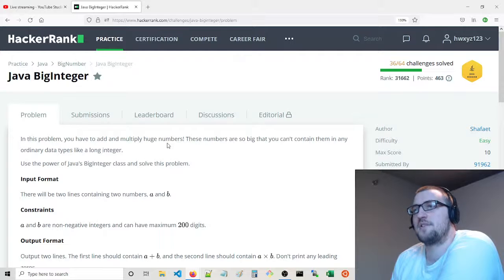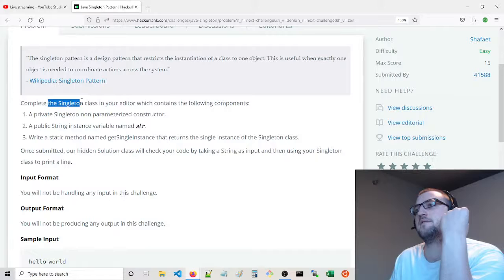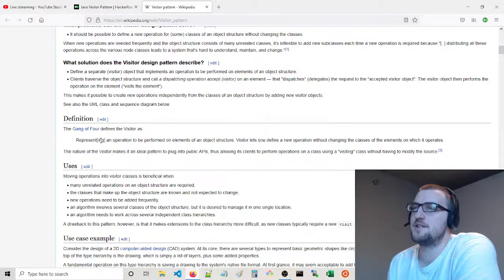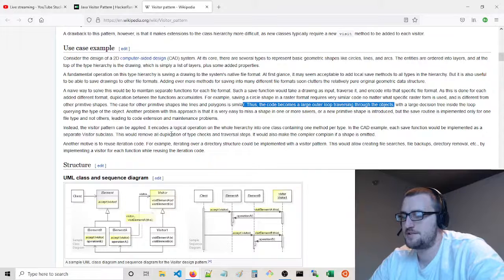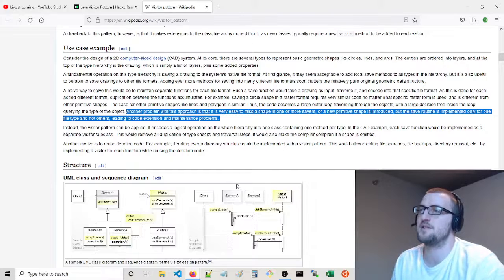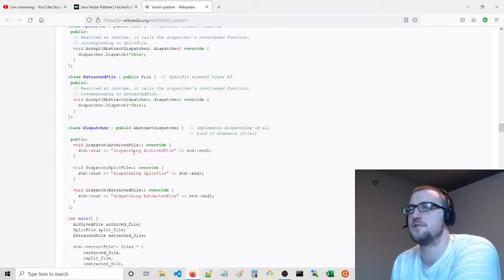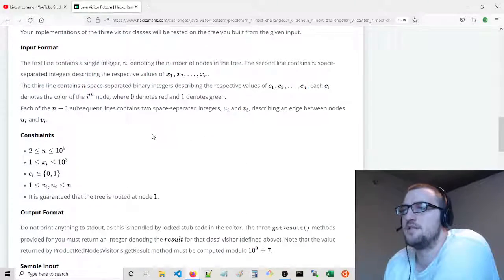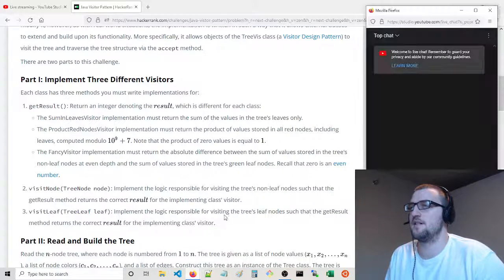Yet more time learning Java on Hackerrank!